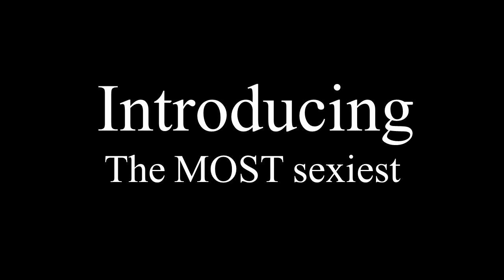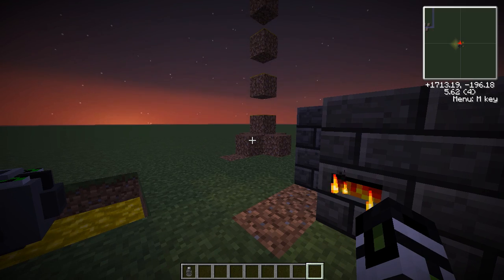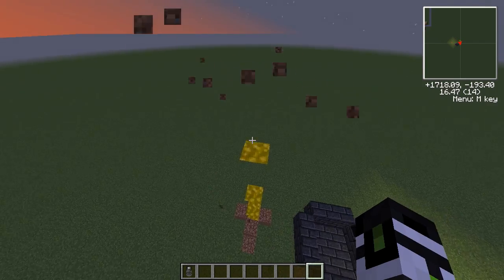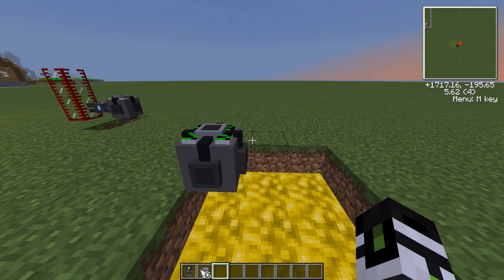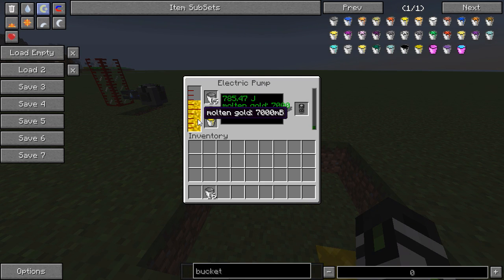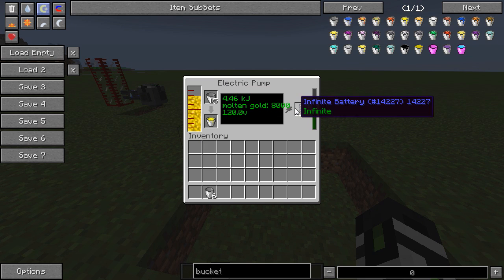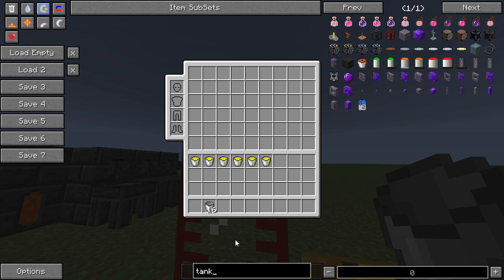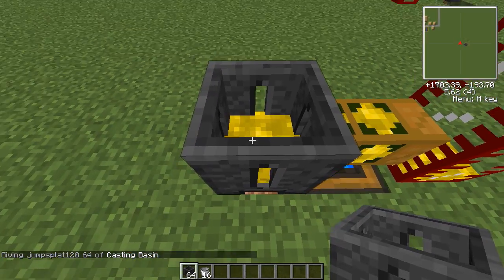How To: Get That Gold From The Lakes!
Jumpsplat120 solves the great gold lake dilemma.

Game link: Minecraft.net

All other sounds and music are in-game.